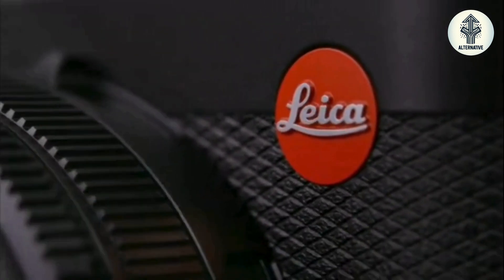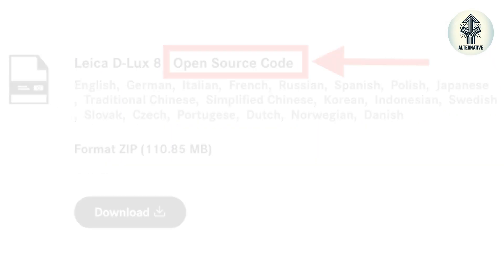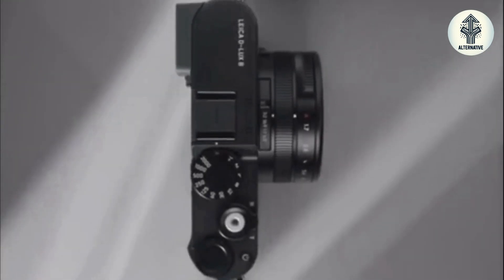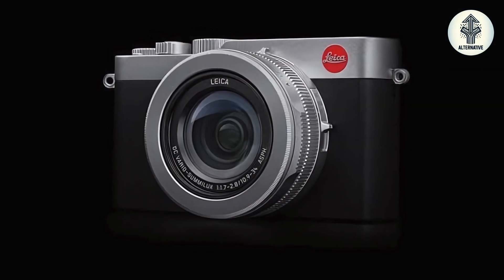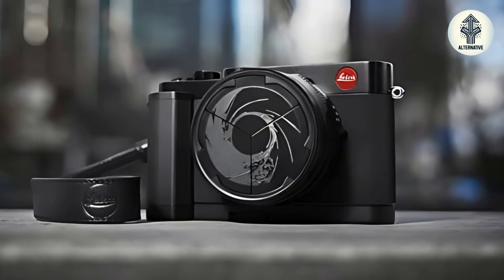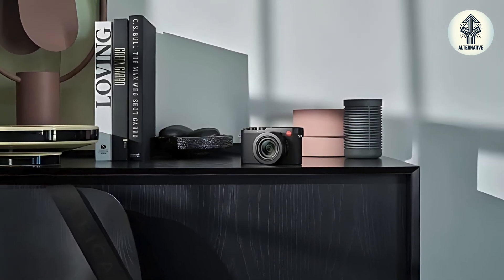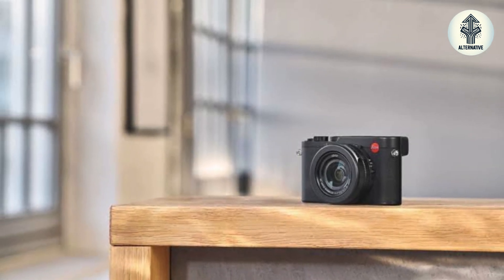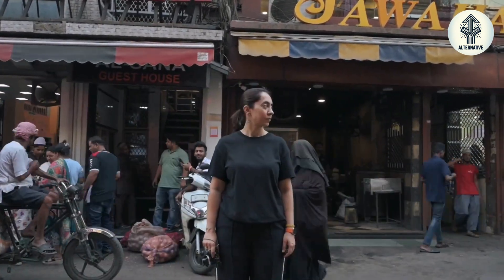Leica D-Lux 8: Open Source Surprise - Failed Marketing or Genius Move?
We've analyzed the details of the Leica D-Lux 8 open-source code release to help you understand its implications, so you can make an informed decision about its impact on the future of photography.

Timestamp:
0:00 - Introduction
0:33 - Open-Source Code
1:22 - Implications for Photography
1:56 - Impact on Leica and Industry
2:32 - Conclusion

🎵 Music Title: Wake Up
🎵 Artist: MBB
Moods: Positive, Bright, Bouncy, Adventurous

We're exploring a bold move by Leica as they release the open-source code for the new Leica D-Lux 8 digital camera. Join us as we dive into what this open-source surprise means for the camera industry—could it be a failed marketing strategy or a genius move by Leica?

We'll discuss how the Leica D-Lux 8, a compact camera equipped with a micro four-thirds sensor, has made headlines by being the first major camera to go open-source. This video will explain the benefits and limitations of this decision, including its impact on Leica photography enthusiasts and the potential for future innovations in Leica's line of cameras.

For those interested in Leica's offerings, such as the Leica Q3 and Leica Q, we'll explore how the D-Lux 8 compares to its siblings and what unique features it brings to the table. From RAW DNG capabilities to the possibilities of customization, the Leica D-Lux 8 offers an exciting new avenue for tech-savvy photographers.

We'll also touch on how this move affects Leica's position in the camera market and whether the D-Lux 8 can live up to the expectations set by its predecessors, like the Leica D-Lux 7. Whether you're a fan of the Leica D-Lux series or looking for the latest in digital camera innovation, this video is for you.

Stay tuned as we analyze the potential of the open-source code for the Leica D-Lux 8, its impact on Leica's brand, and what this means for the future of camera technology.